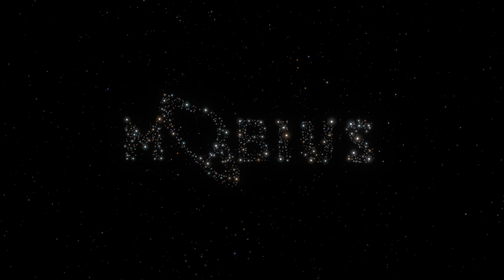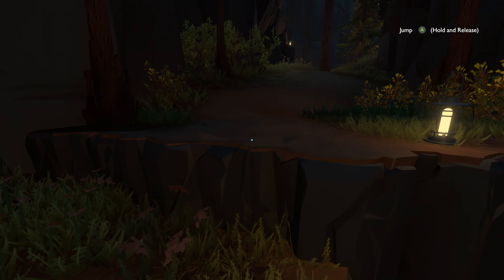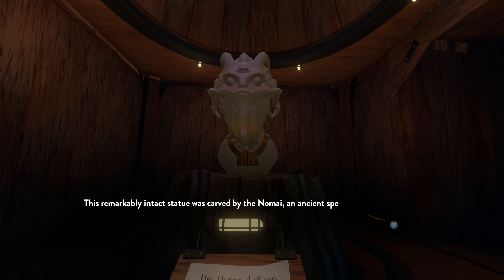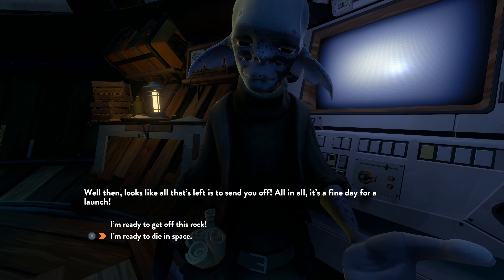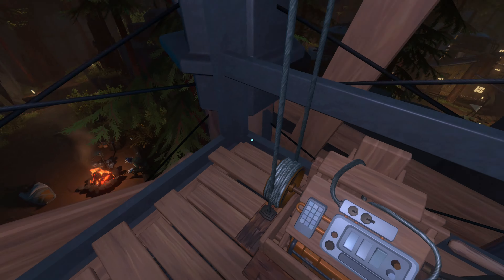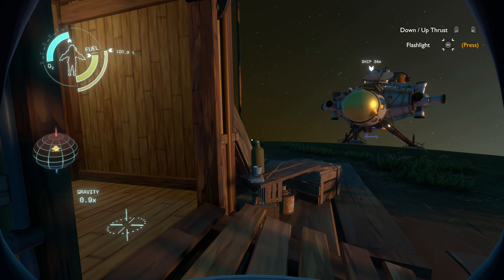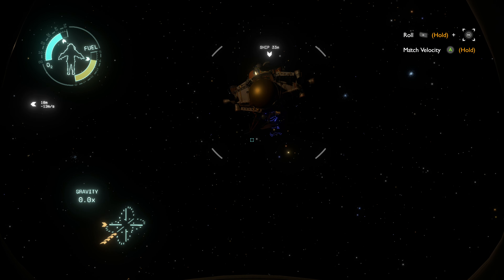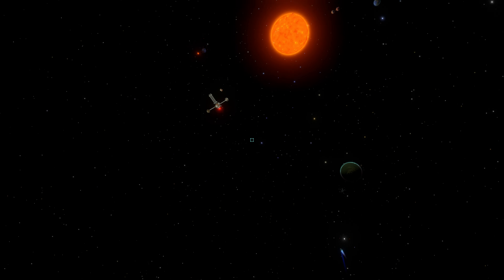Outer Wilds: Echoes of the Eye [1] - Lucratively Obscure Ventures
We return to the Outer Wilds and see what the echoes are all about! But first, you have to go through a series of vague events to begin...